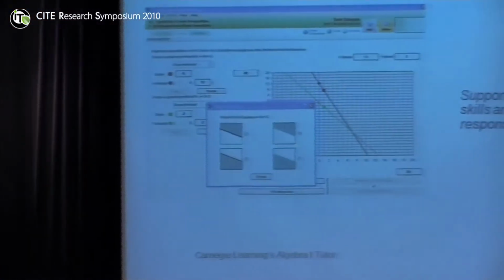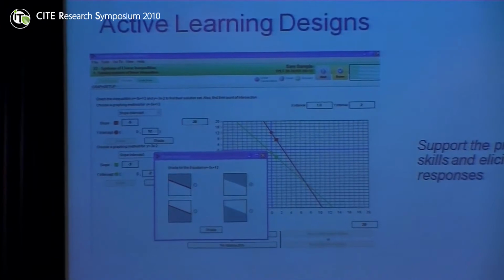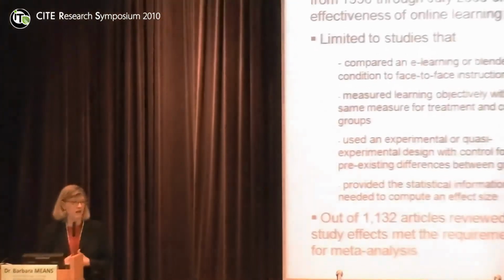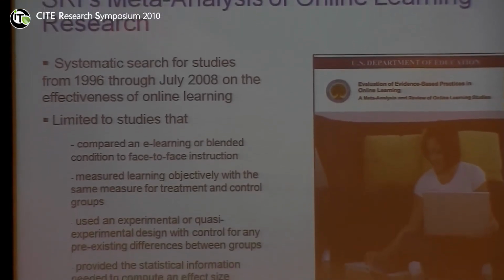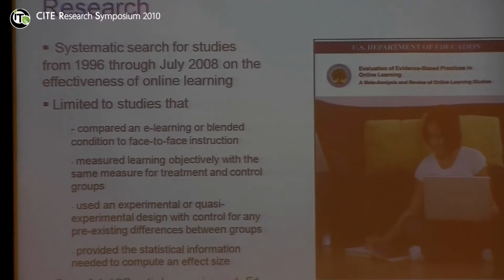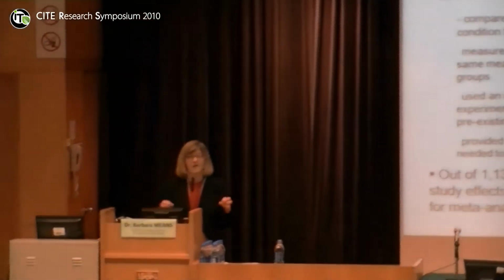Pedagogical and Assessment Design for Online Learning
6 March 2010 (Saturday) | 09:00 - 10:00 | Dr. Barbara MEANS, Center for Technology in Learning, SRI International